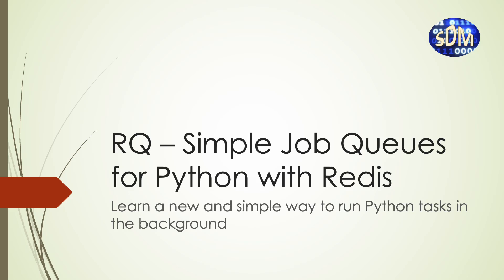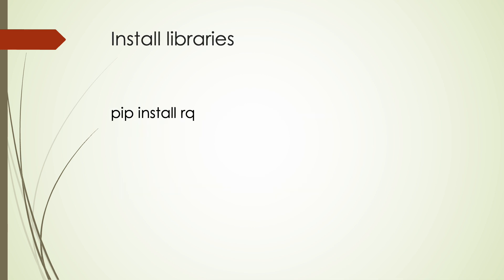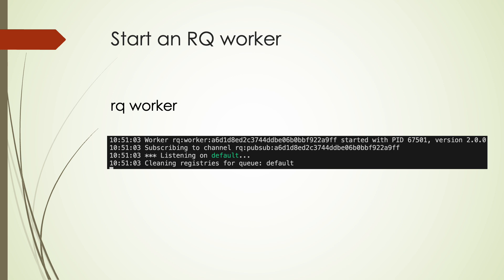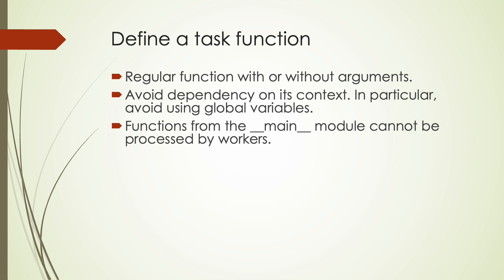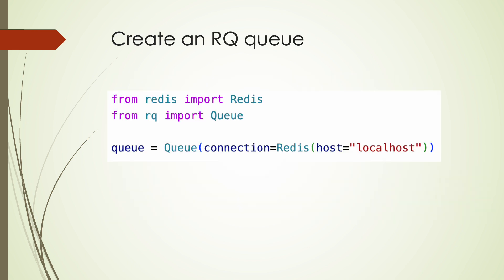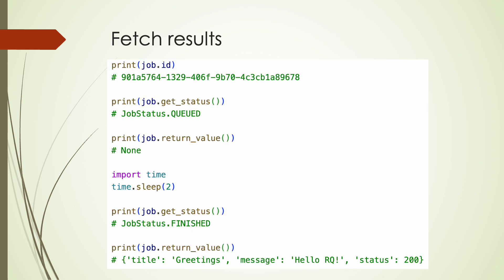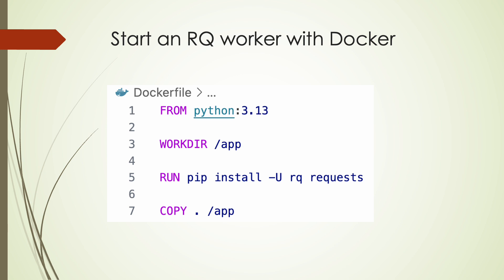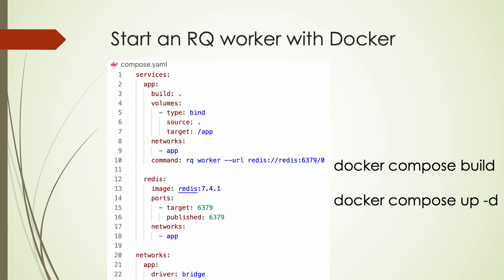RQ – Simple Job Queues for Python with Redis (Python | Task | Queue | Background)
RQ – Simple Job Queues for Python with Redis. Learn a new and simple way to run Python tasks in the background.

Medium: